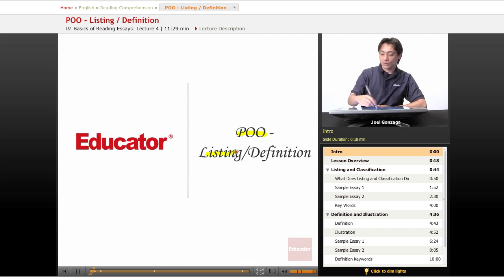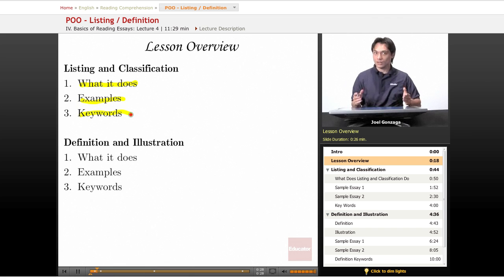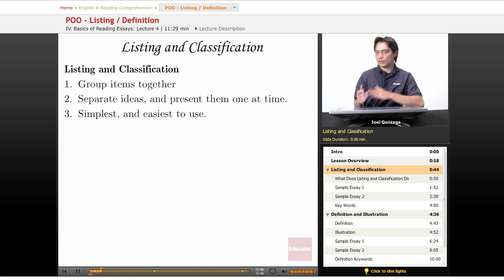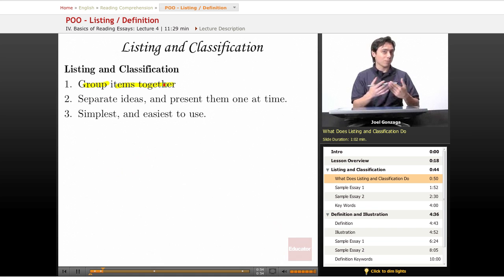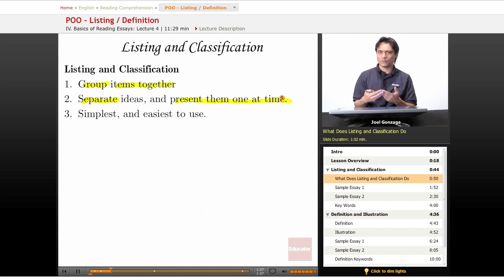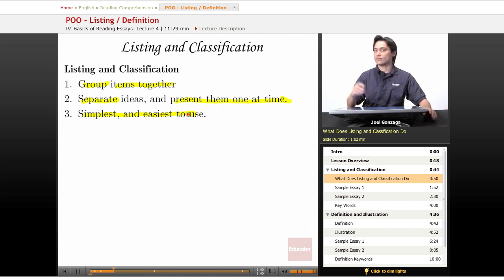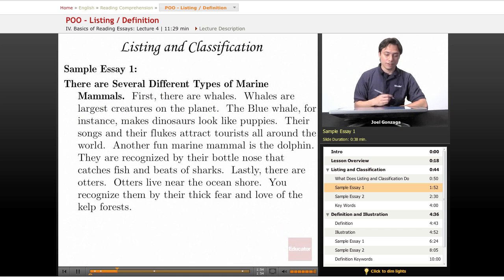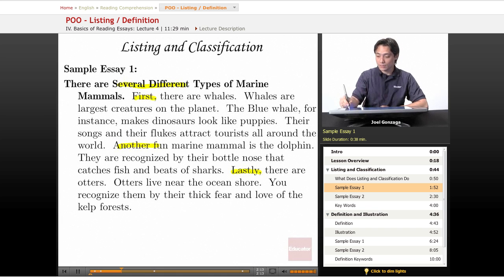Reading Comprehension: Listing / Definition